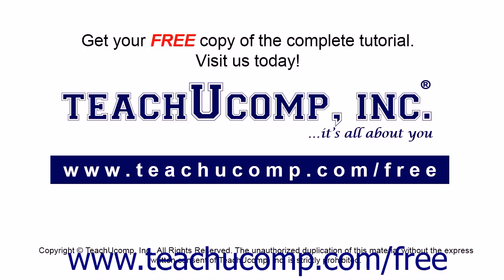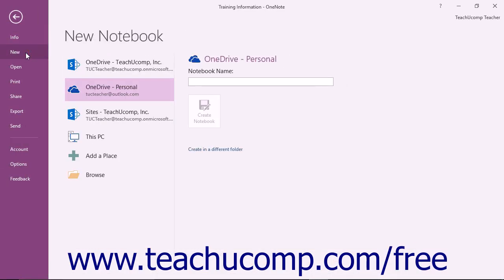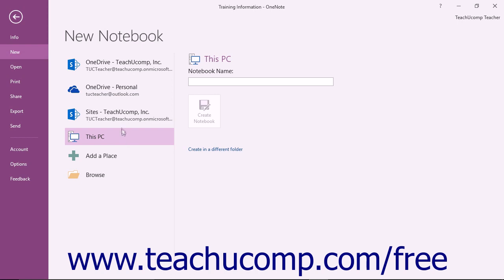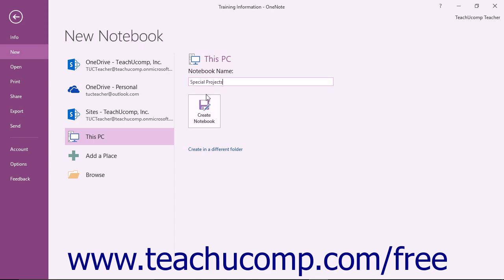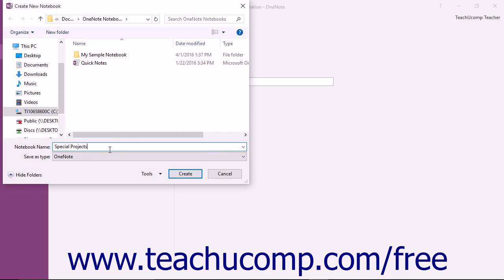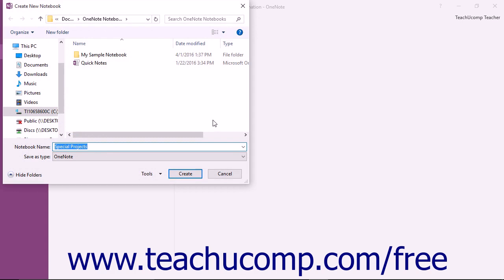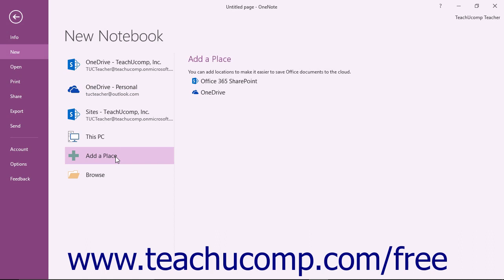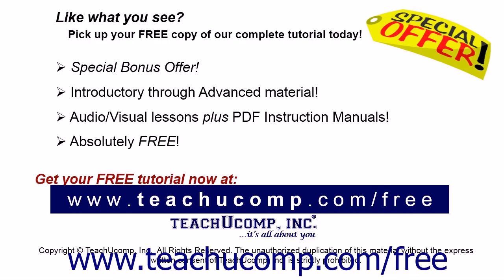OneNote 2016 Tutorial Creating New Notebooks Microsoft Training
Learn about Creating New Notebooks in Microsoft OneNote A clip from Mastering OneNote Made Easy. - the most comprehensive OneNote tutorial available. Visit us today!